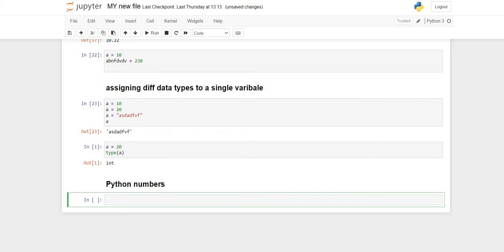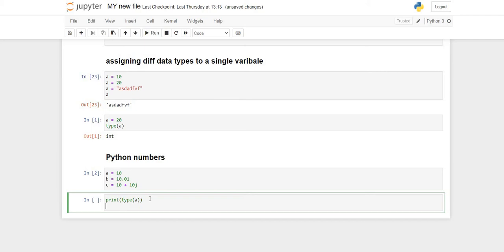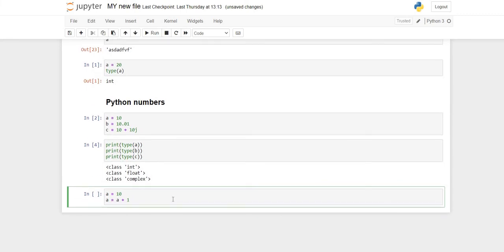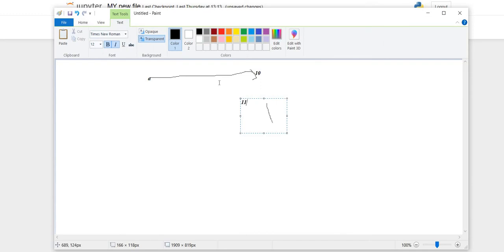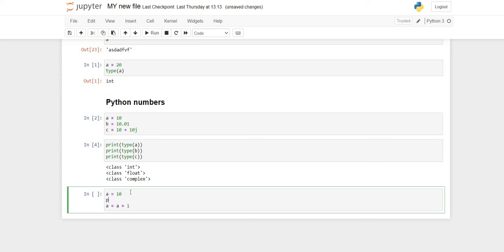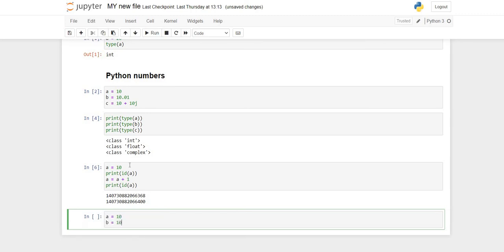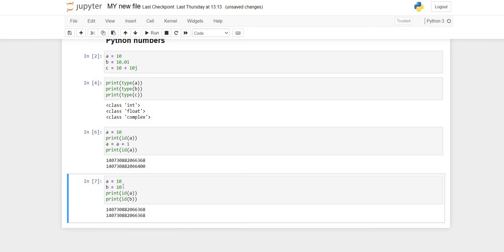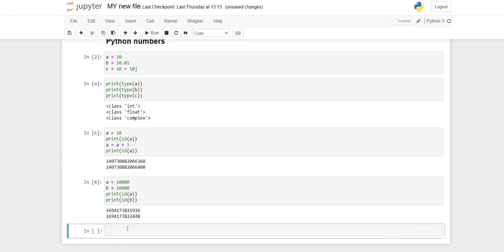python numbers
python numbers, numbers in python, id() function in python, does  python contains complex numbers